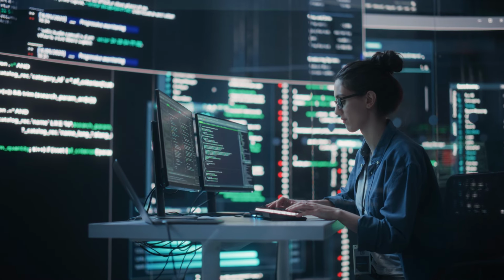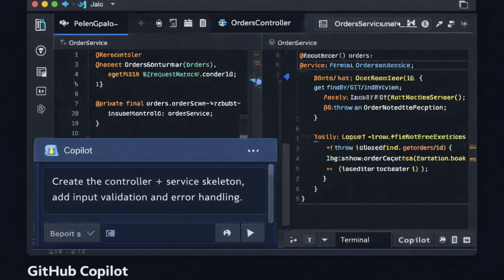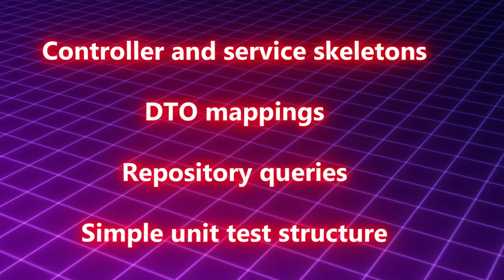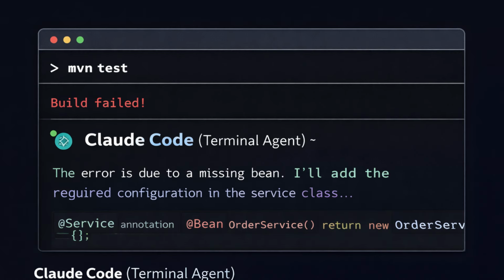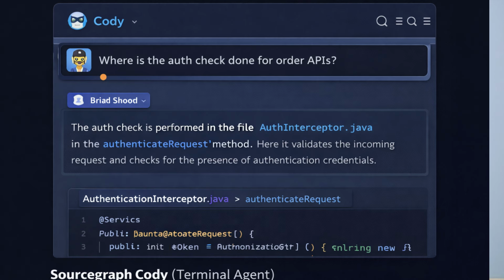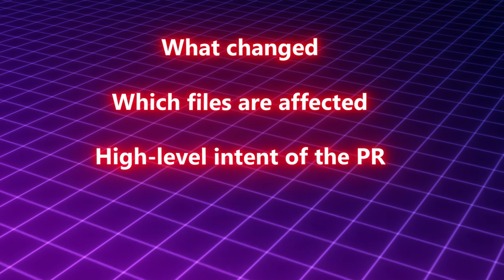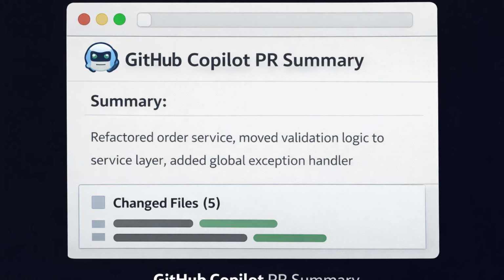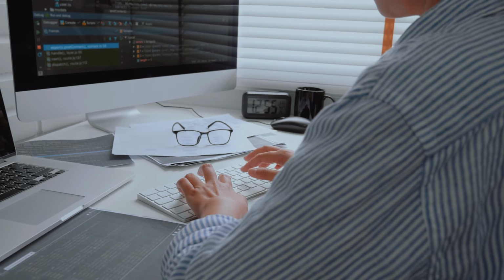AI Tools Every Developer Should Use Daily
AI tools can save developers hours every week, but only if you use them the right way. In this video I show a real daily AI workflow demo: task planning → coding → debugging → test creation → clean pull request.

What you’ll learn:

Which AI tools developers use daily (IDE assistant, code editor agents, terminal agents, codebase chat)

How to avoid wrong AI outputs using tests + review

How to write faster PR descriptions and help reviewers

Tools covered (examples):

IDE assistants (GitHub Copilot, JetBrains AI Assistant)

AI code editor with planning/review (Cursor)

Terminal coding agent (Claude Code)

Codebase understanding (Sourcegraph Cody)

PR summaries and review support (GitHub Copilot features)